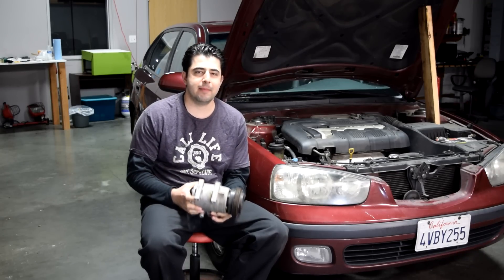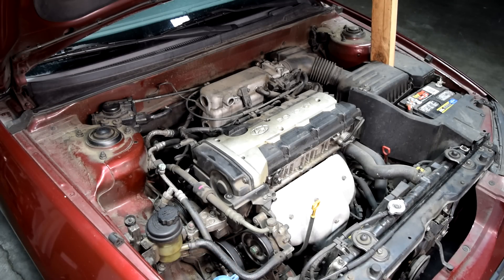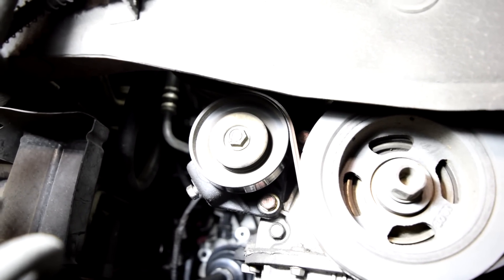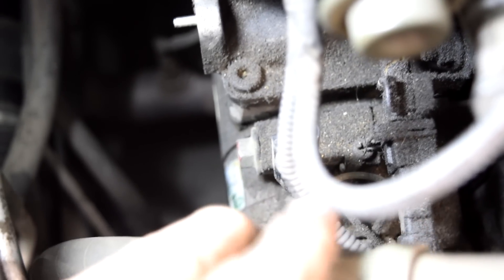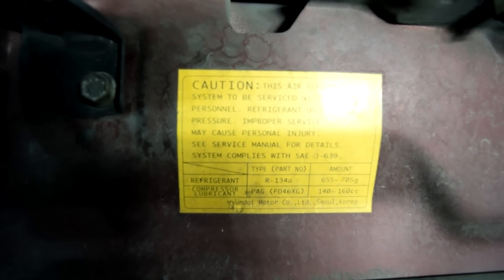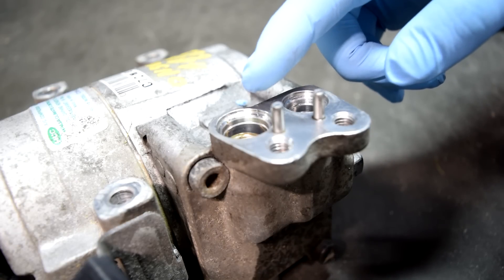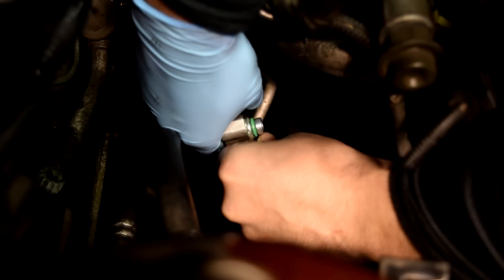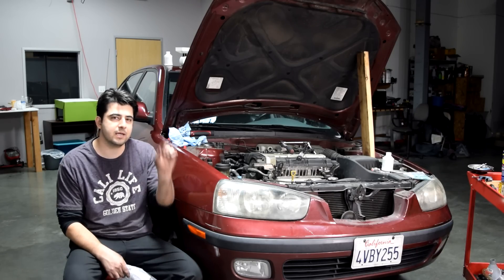How to Remove and Replace an AC Compressor - High Detail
How replace an ac a/c compressor, how to add pag oil, how to add refrigerant oil, how to fix an a/c system, how to find and fix problems with your ac compressor, ac compressor replacement procedure, pag 46, pag 100, pag 150, how to find an ac leak, how to replace an ac compressor clutch and bearing, how a/c systems work, how to replace an ac receiver drier, how to diagnose problems with your cars ac system.

Long Flex Head Ratcheting Wrenches in Video
Pag 46 (NON GM) Refrigerant Oil
Pag 100 Refrigerant Oil
Air Conditioning O-Ring Kit